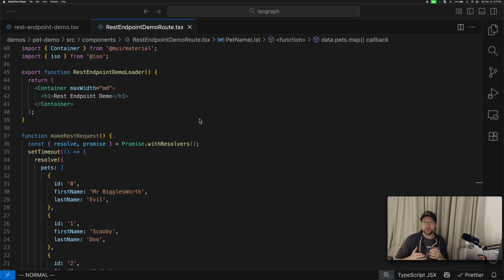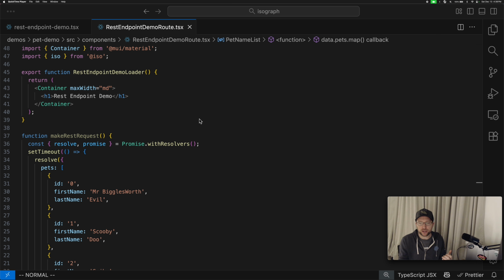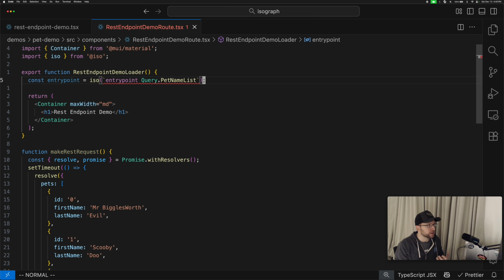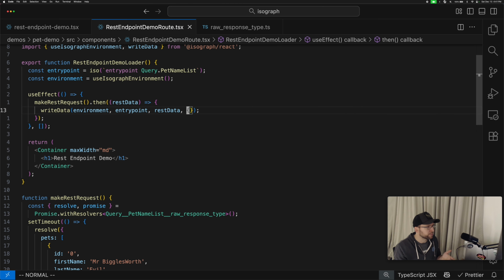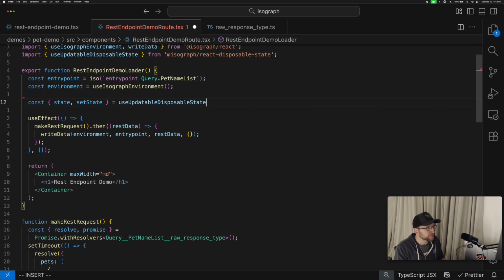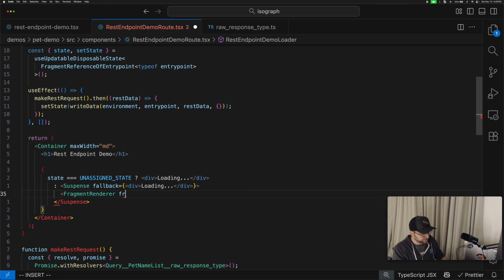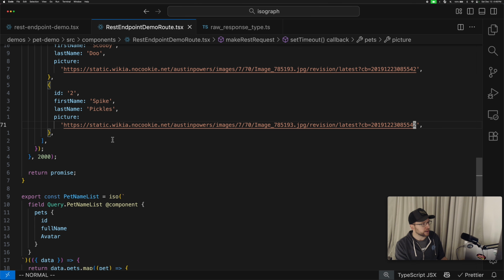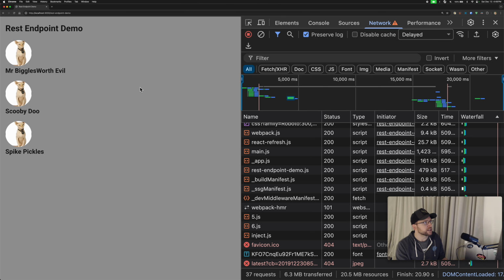Isograph v0.5.0 — writing external data into the Isograph store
Here, we demonstrate how to write data from external sources into the Isograph store. You might do this in three scenarios:
- you're incrementally adopting Isograph
- you don't have your actual backend ready yet
- you have an external source of data, such as server-sent events or local storage.

This API uses the same primitives as all of the other Isograph APIs, so you get awesome things like garbage collection, etc. out of the box!